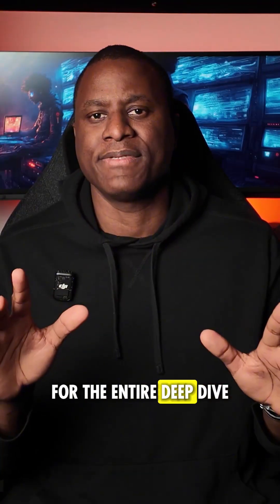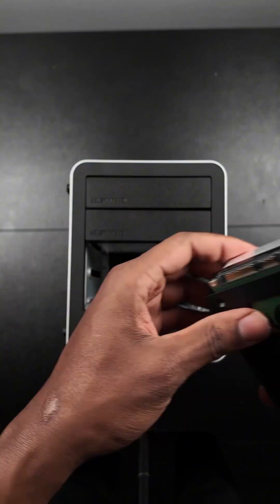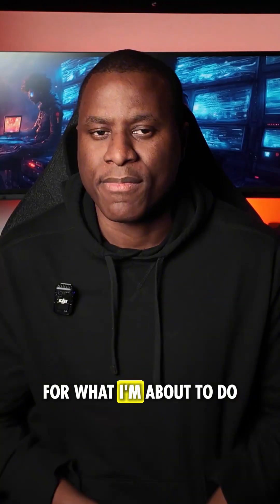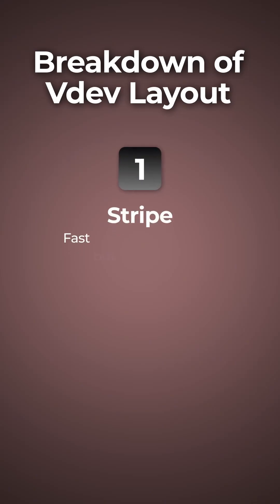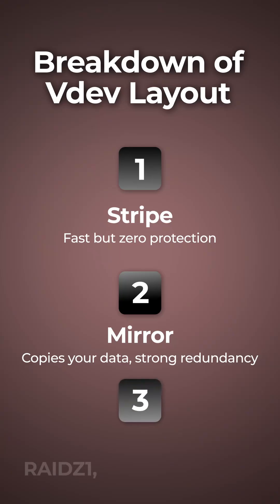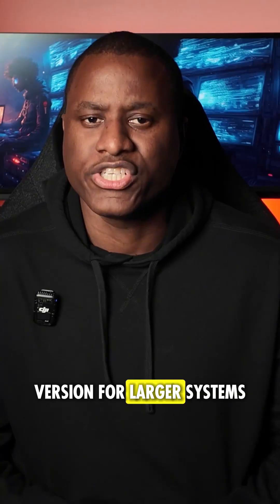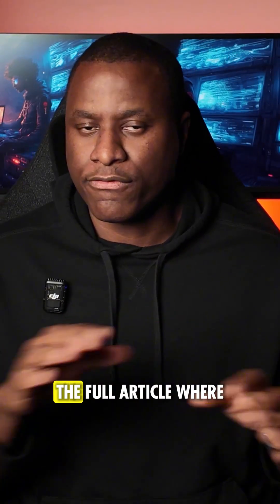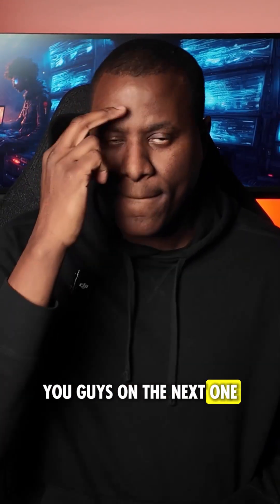TrueNAS SCALE Beginners Guide— Disks, Pools, VDEVs EXPLAINED the Right Way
In this deep dive we covers disks, pools, and VDEVs in a simple, practical way.